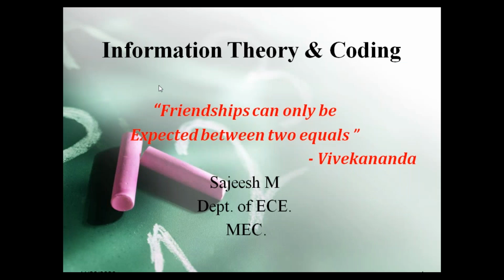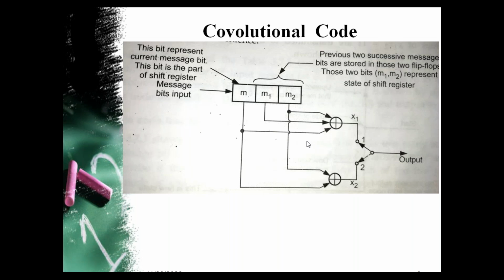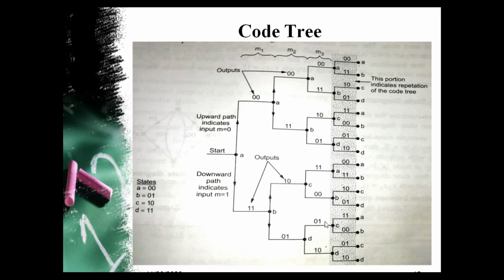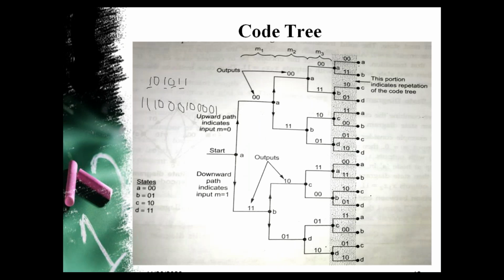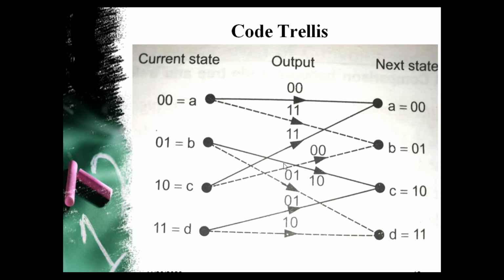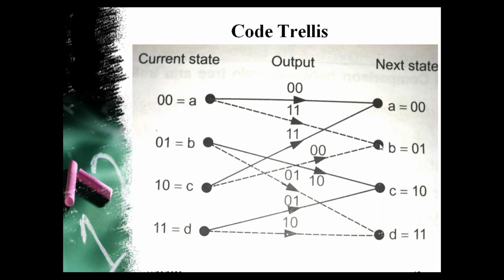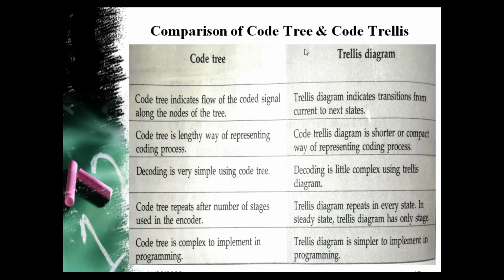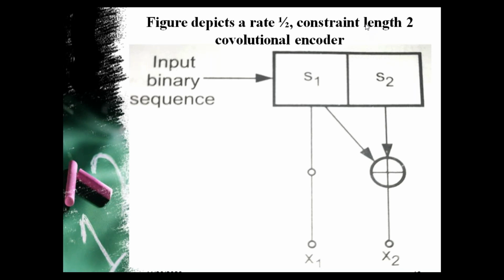Convolutional Code -part 2